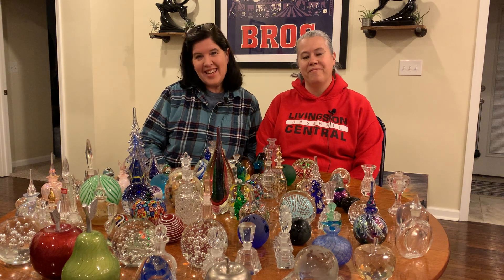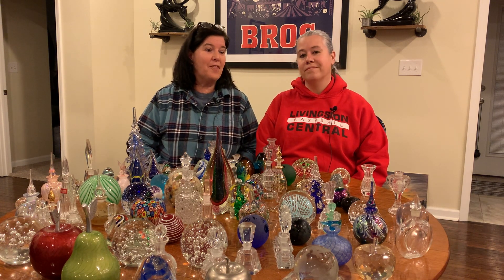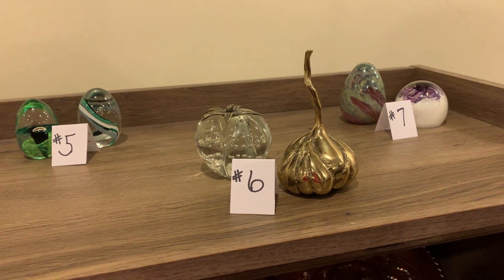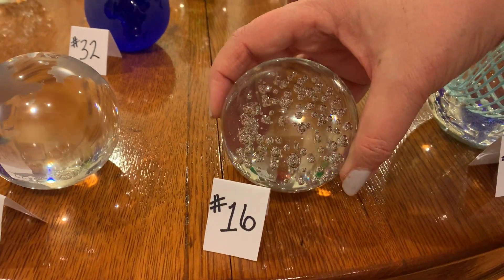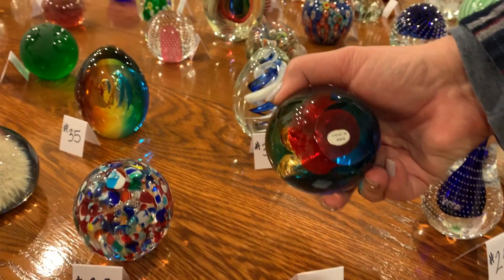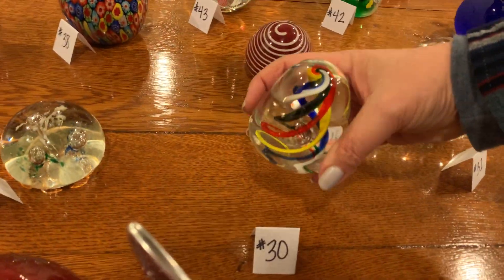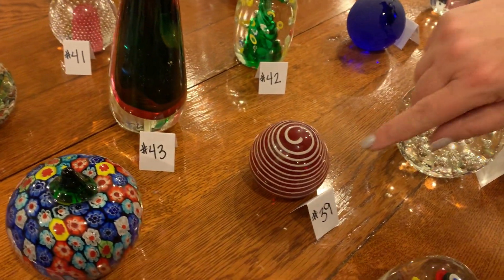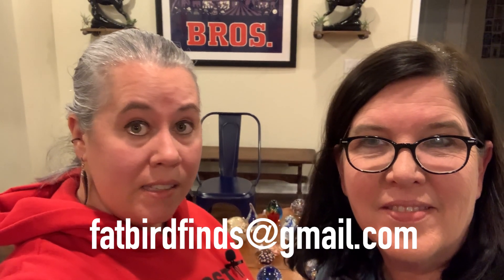Estate Art Glass Haul | ALL FOR SALE! | Murano and more | Vintage Finds | Thrift with us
In this week's video, we're going to show you Laura's haul of paperweights (and a sneak peak of next week's video featuring perfume bottles). All of these paperweights are for sale! See one (or more) that you like? Let us know what your favorite items are in the comments below!